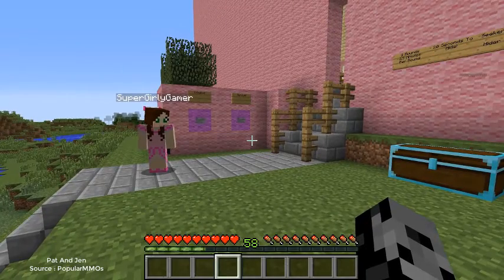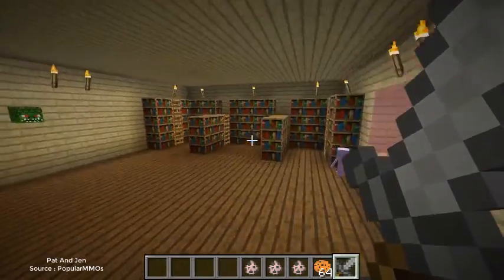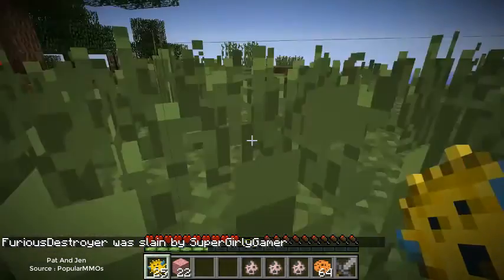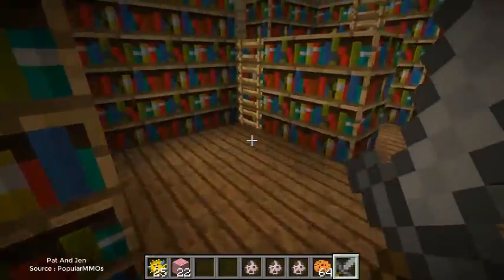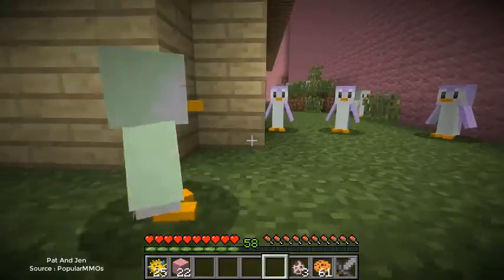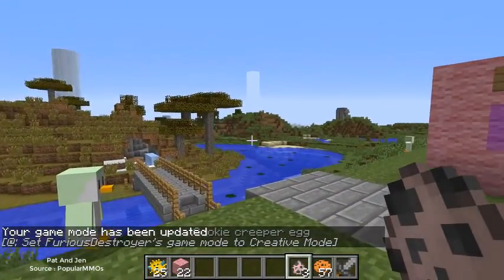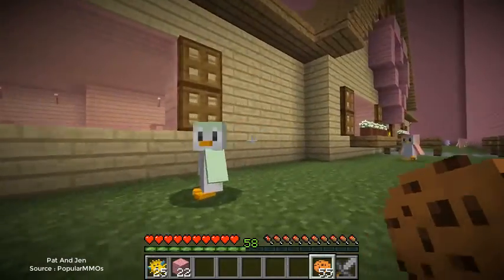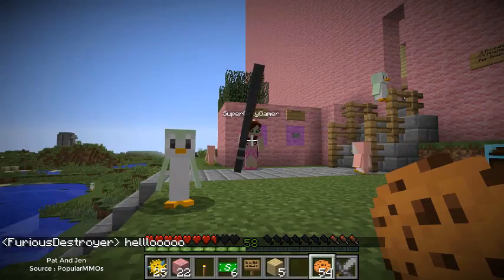PopularMMOs Pat and Jen Minecraft: PENGUINS HIDE AND SEEK!! - Morph Hide And Seek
Do you love Pat and Jen?
Sorry I may have done you no fun :)
Some Pat And Jen Minecraft Mods ❤❤❤
NEW Minecraft PAT vs JEN PopularMMOs